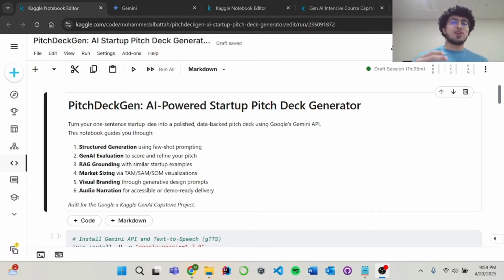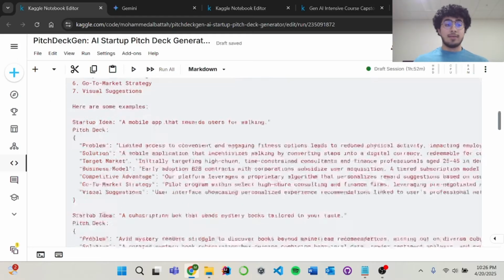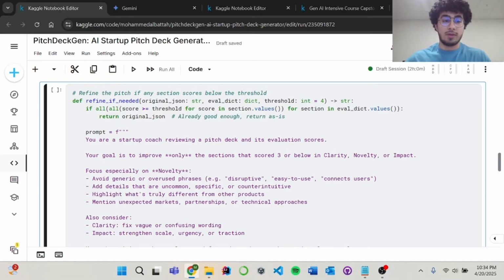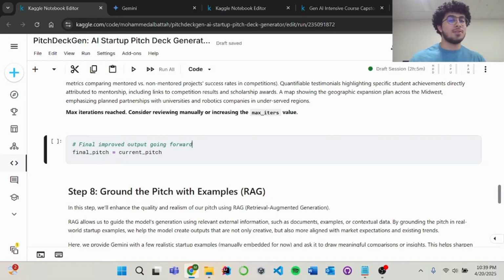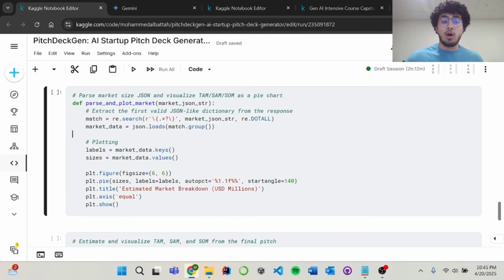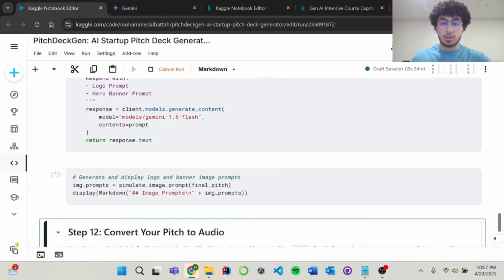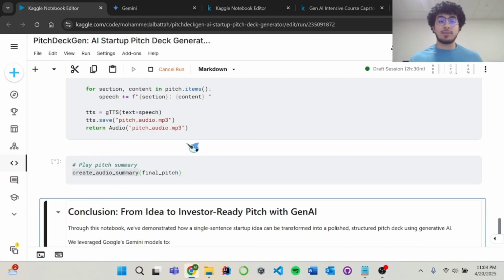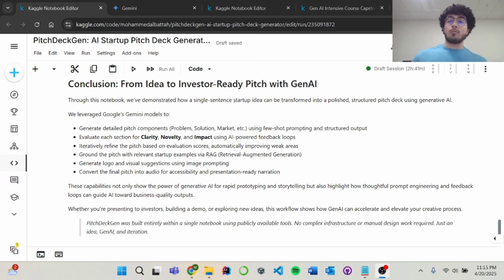PitchDeckGen: My Google x Kaggle GenAI Capstone Project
PitchDeckGen: AI-Generated Startup Pitch Decks
This video showcases my capstone project for the Google x Kaggle GenAI Intensive. PitchDeckGen takes a one-line startup idea and turns it into a full, structured, investor-ready pitch deck, all powered by Gemini.

🎧 Provided by Tama’s Little Music Shop